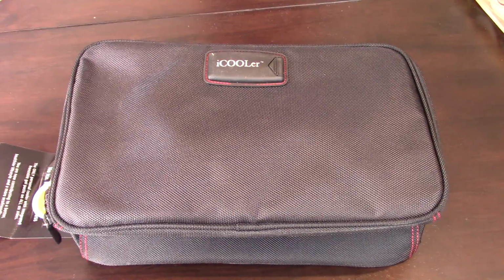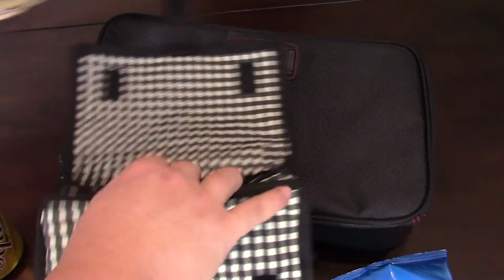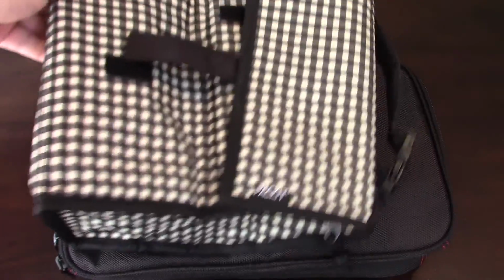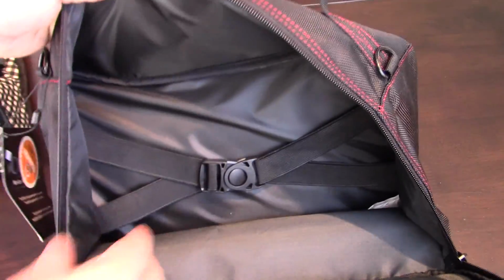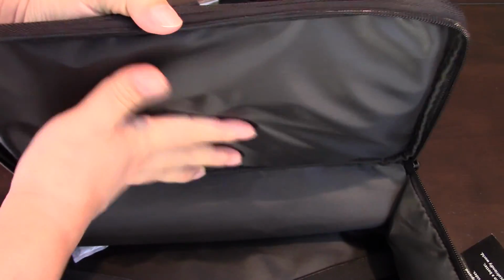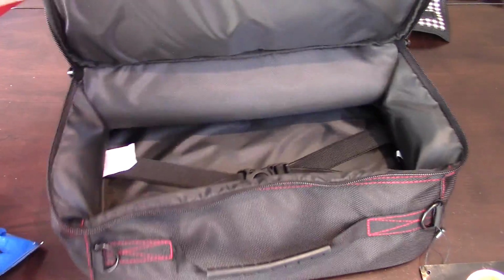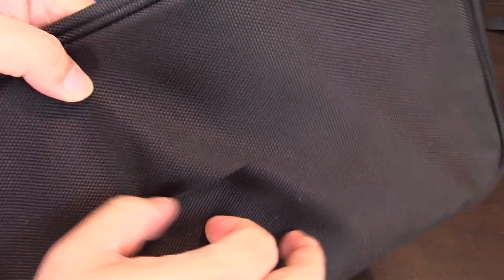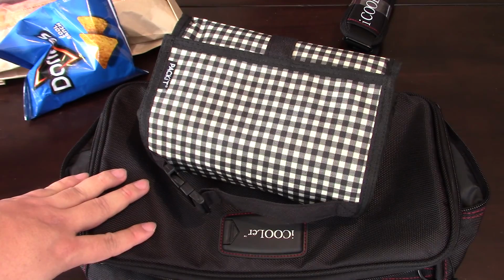Large iCOOLer Freezable Lunch Bag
iCOOLer is built-in with non toxic re-freezable gel packs in all six sides of the lining keeps food item fresh from all sides.
iCOOLer is an exciting patented new product,iCOOLer eliminate the use of ice pack,
iCOOLer is incredibly easy to use, simply fold and place iCOOLer in the freezer overnight and it's ready for use in the morning
Freezable gel packs keep food refrigerator-cold and fresh for up to 8 hours.
Name tag lets you write in your name.inside clip elastic hold food items secure

iCooler products are made from highly durable and eco-friendly material that has an innovative cooling system; a patented design that has permanent non-toxic cooling gel-packs built into all six sides of the lining.The iCOOLer line of products is a must for reducing waste and promoting a healthy lifestyle.To use iCooler products, you can fold and place them in your freezer overnight, in the morning pack them with your favorite breakfast, lunch, snacks, or beverages. Your food and drinks will stay cool and fresh for up to 8 hours without the use of ice packs,iCOOLer eliminate the use of ice packs.Freezable gel packs surrounds food items all six sides. Compact & flexible, receiving benefit for food safety and freshness.Stylish and easy to carry anywhere the customer wants the convenience of his/her own food at the time and place of their choosing. To meet the demand of an active lifestyle,iCooler products are constructed from sturdy, and stylish material, making them the perfect choice for students carrying homemade food to School, moms travelers, employees taking their lunches to work, or simply taking them to golf course or at the sport parks. Expedition Money LLC